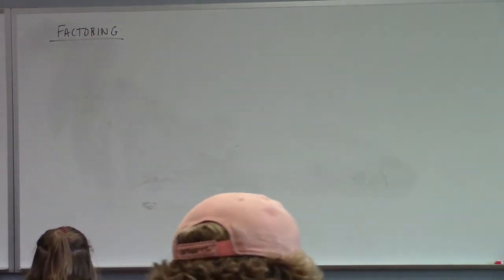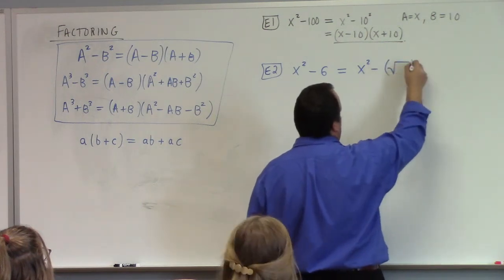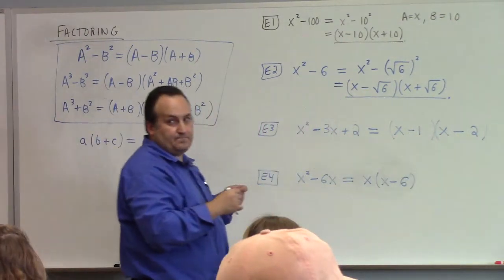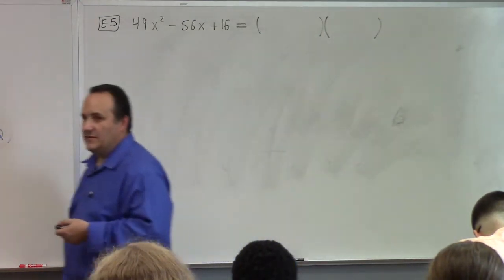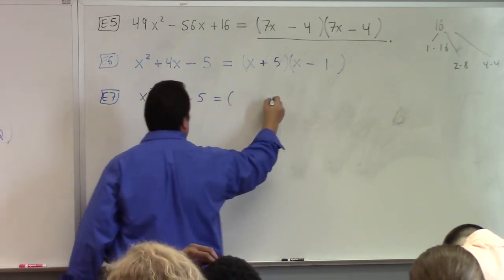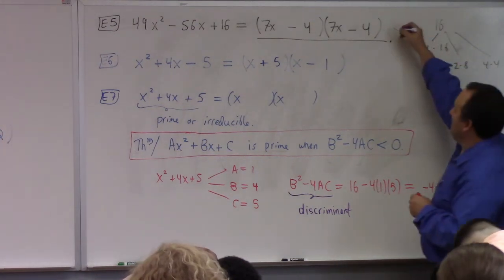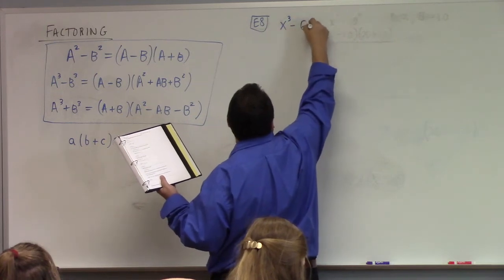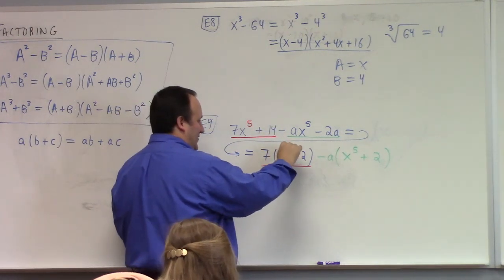Math 121-001: Factoring, 8-22-22